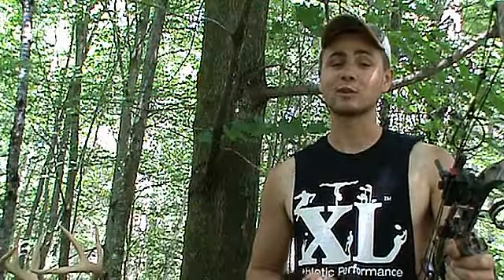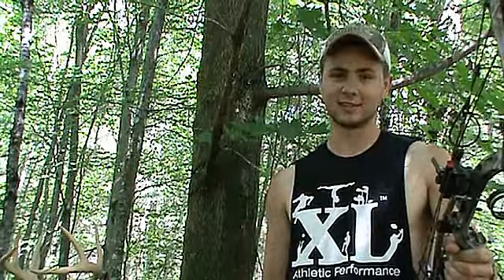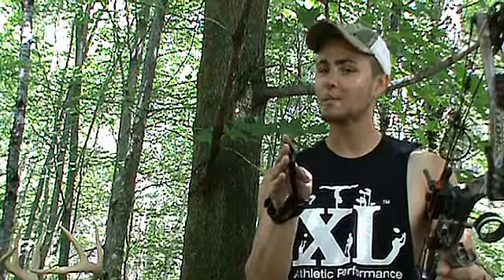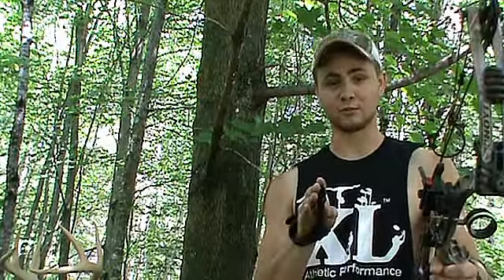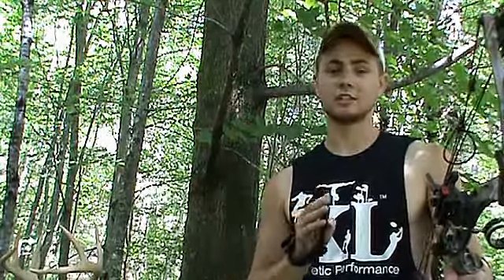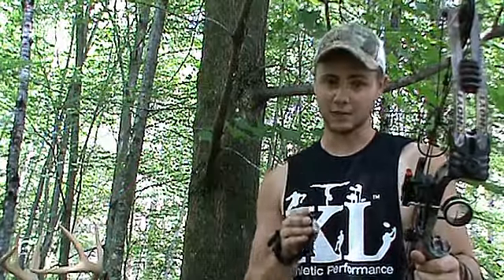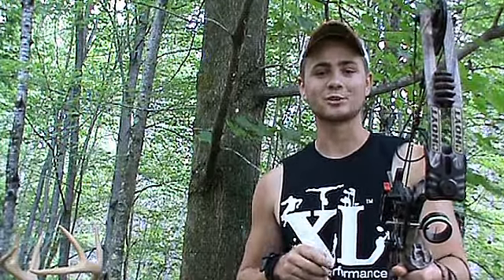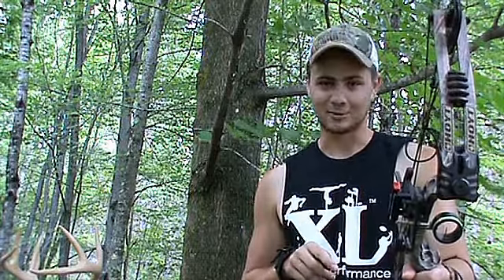NWOA Archery and Bow Hunting Tip #2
Hi everyone and welcome to Northern Wisconsin Outdoor Adventures archery tips video series! In these videos I will give some helpful tips and strategies that will hopefully help anyone looking to improve their archery shooting or bow hunting skills. In this video I give a description of archery tip #2 which is: make your practice shooting more realistic. This means pretending that your practice shooting is the real thing. Set everything up as if it was a real hunt, work slowly, take deep breaths, and make a shot that counts. I do this because I know it does a deer hunter no good to shoot their bow just to shoot it. You need to make shooting your bow meaningful and realistic in order to better prepare for a real life hunting situation. I find that pretending there's a buck of a lifetime in front of me gives me a little feeling of buck fever and makes me that much more proud when I make a perfect shot right in the kill zone. E